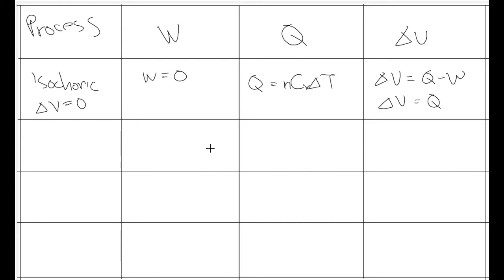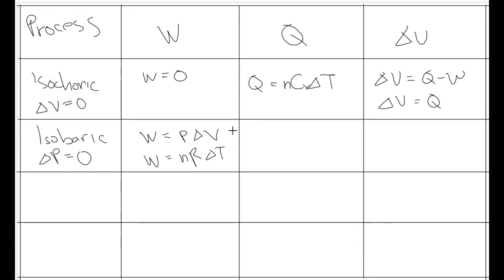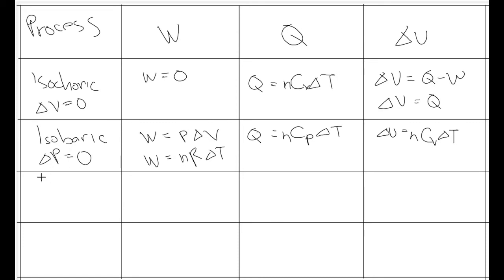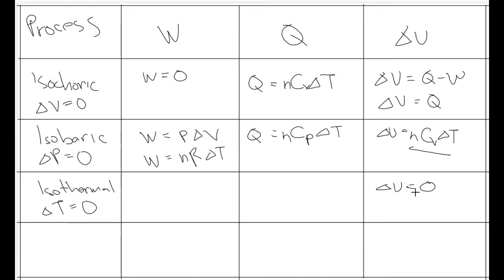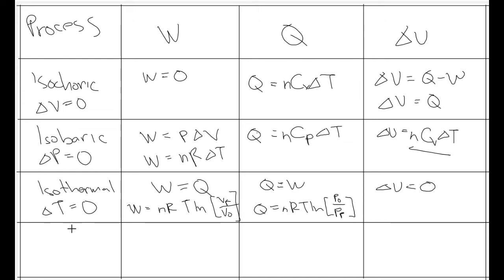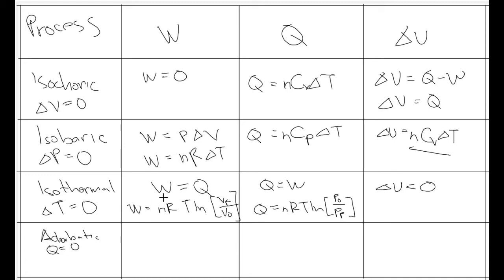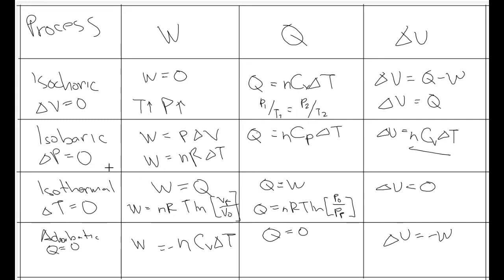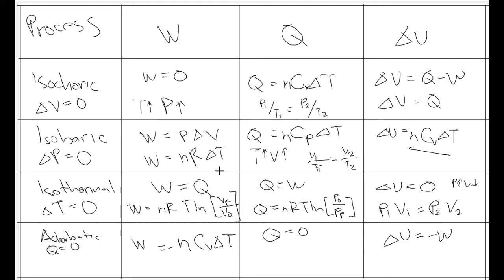Thermodynamics Processes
This video discusses some equations used in solving thermodynamics processes